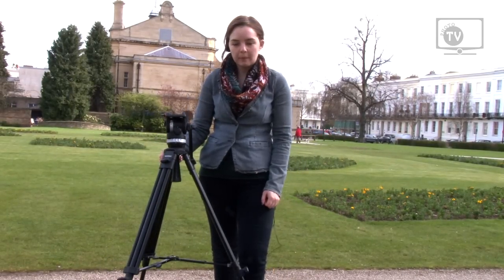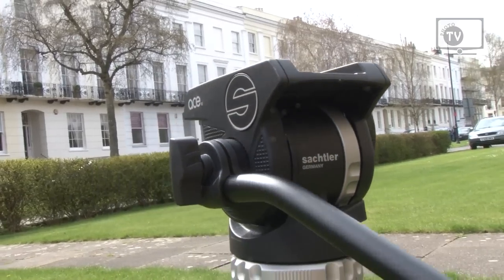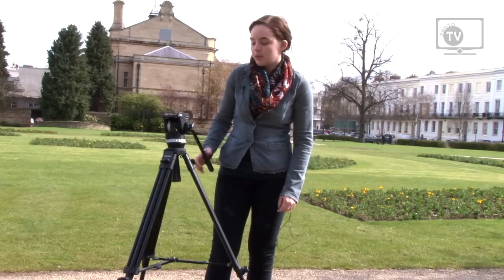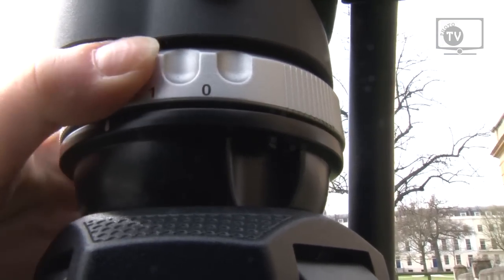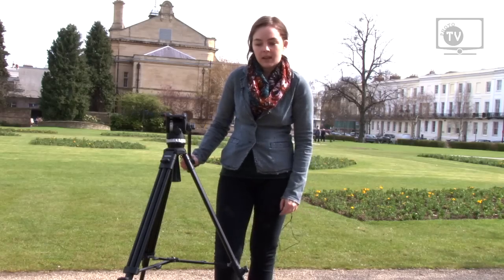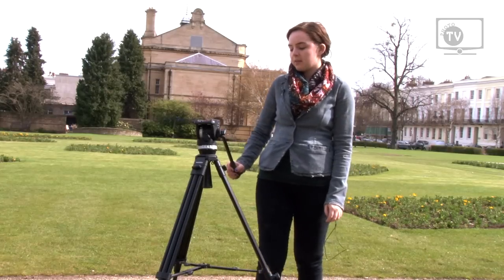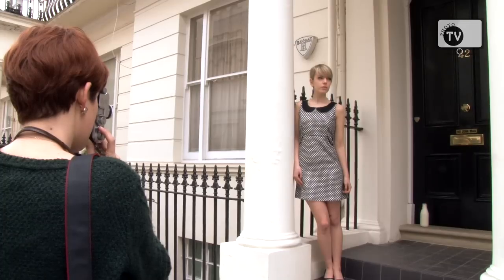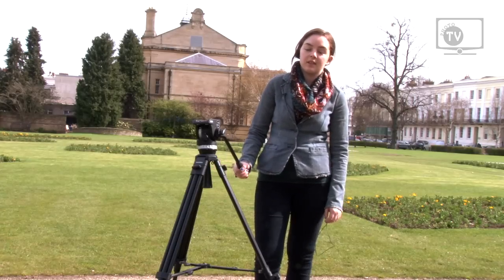Sachtler Ace M Tripod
Photo TV's Jade Price introduces you to a vital piece of equipment that helps us produce our programmes for Photo TV, the Sacthler Ace M tripod.